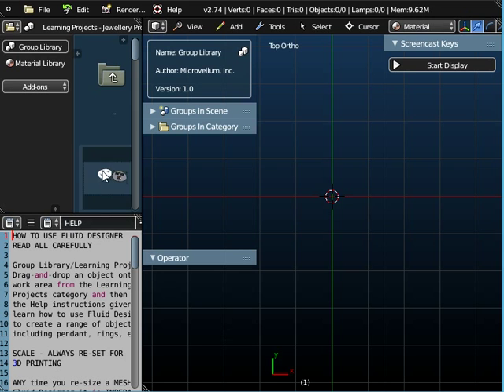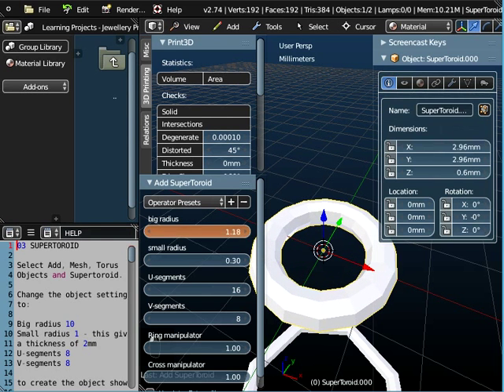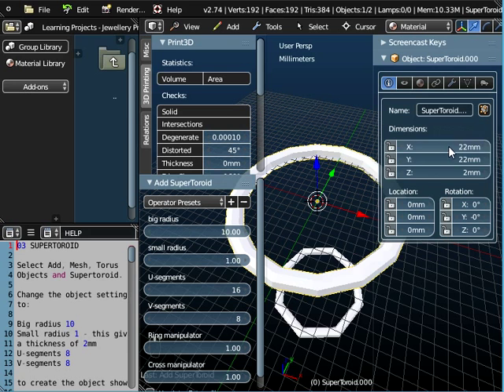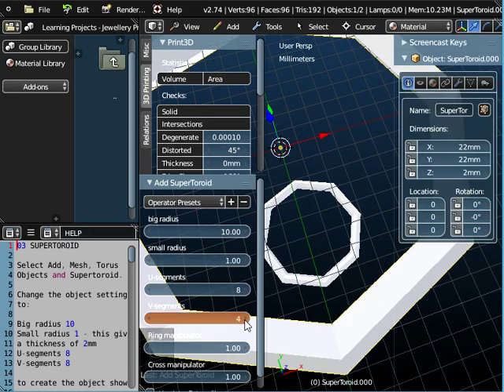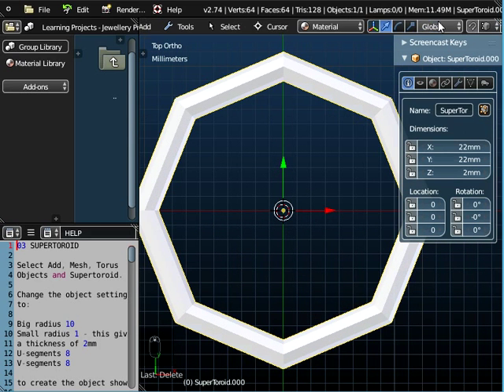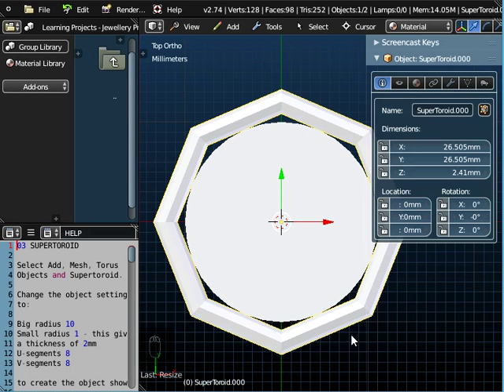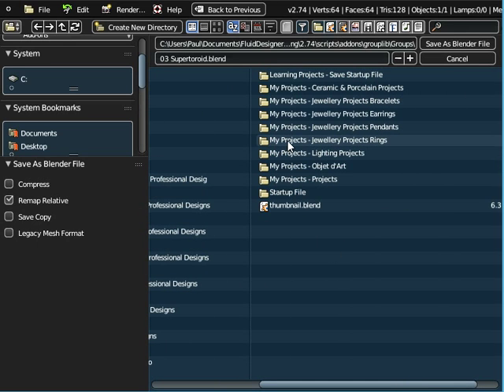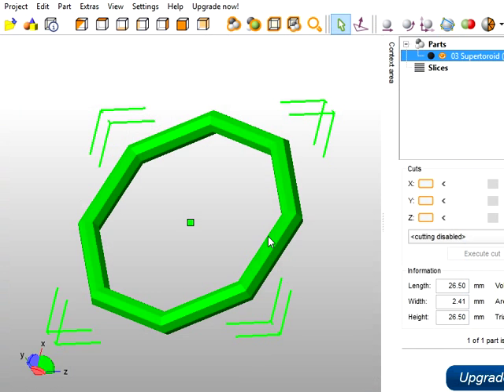Blender FluidDesigner - 03 SuperToroid Jewellery Projects Rings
In this lesson you will learn how to create a simple ring with a Supertoroid using Fluid Designer for 3D Printing.